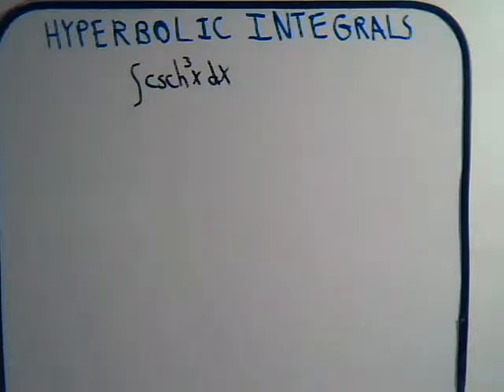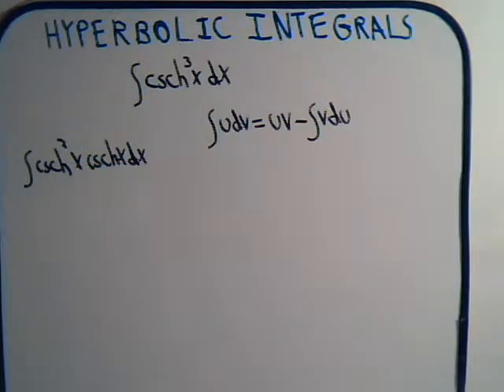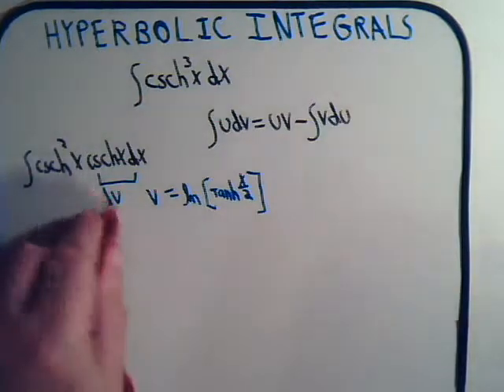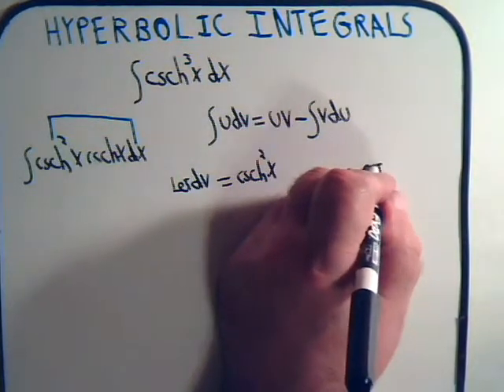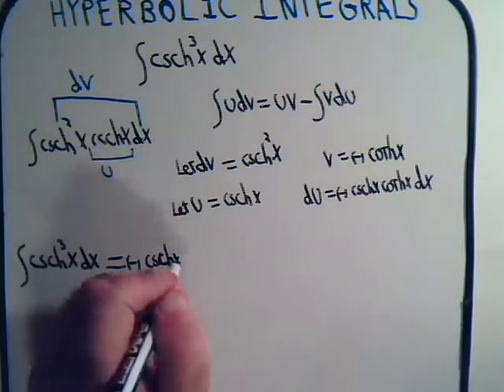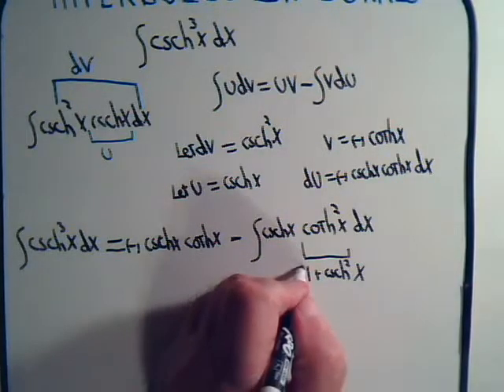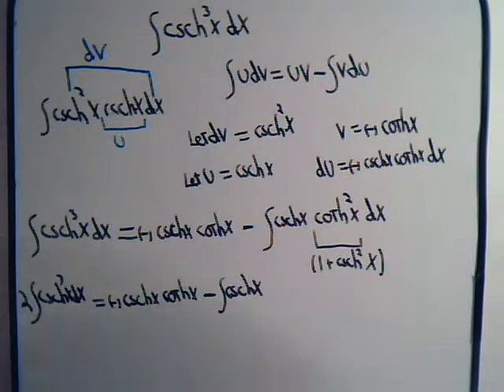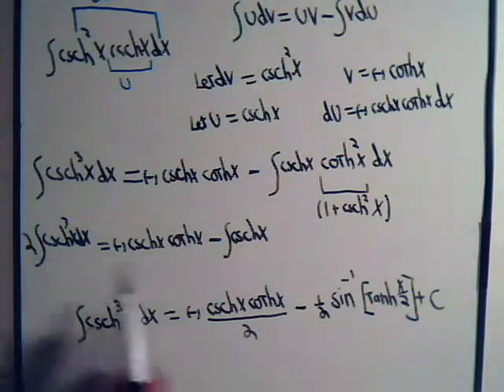Hyperbolic Integrals Example 6